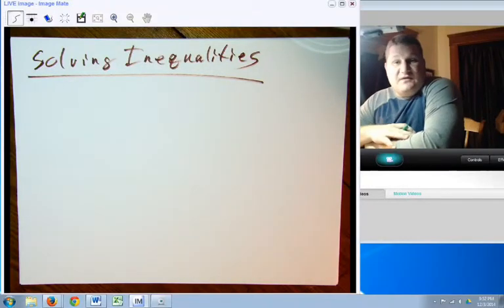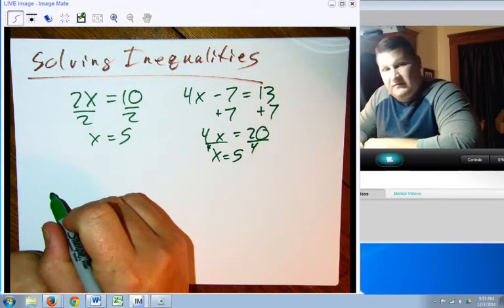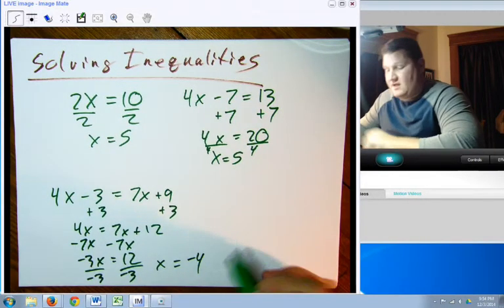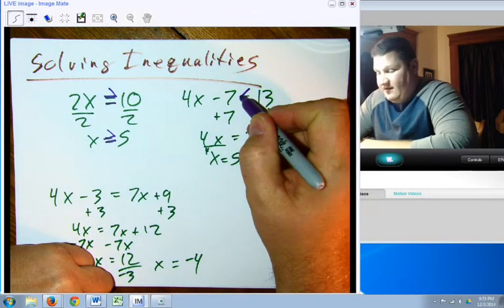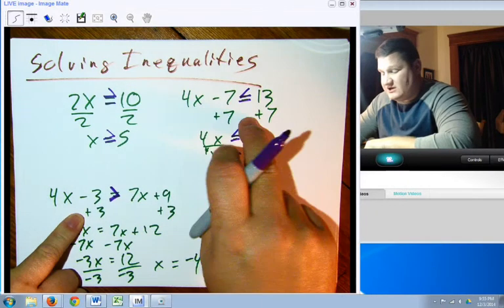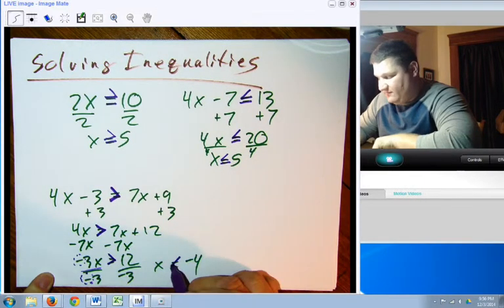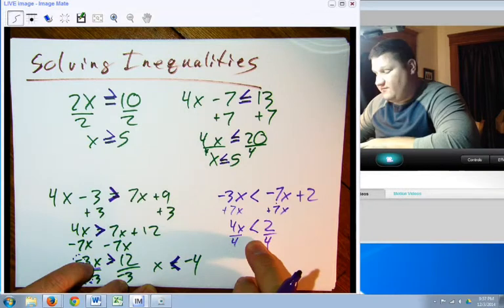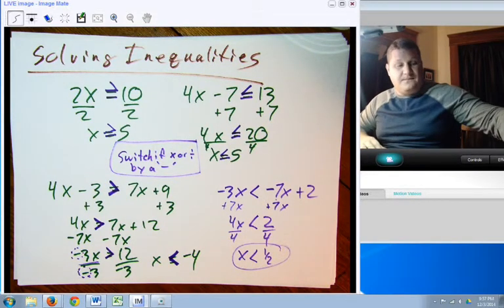bpa solve inequalities